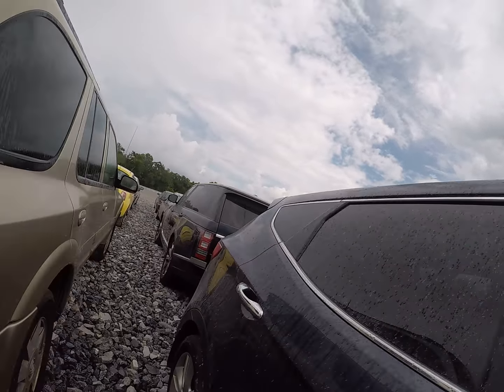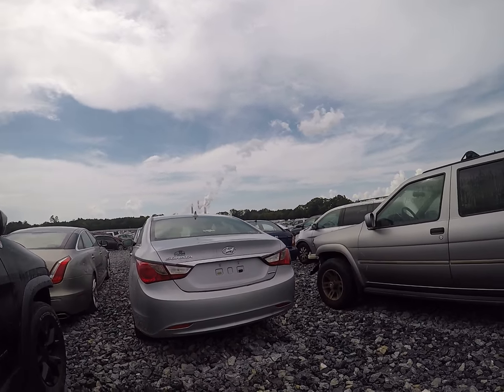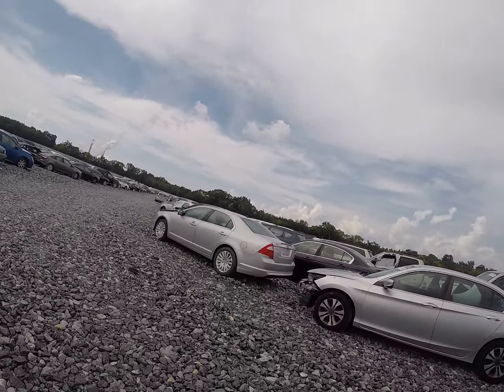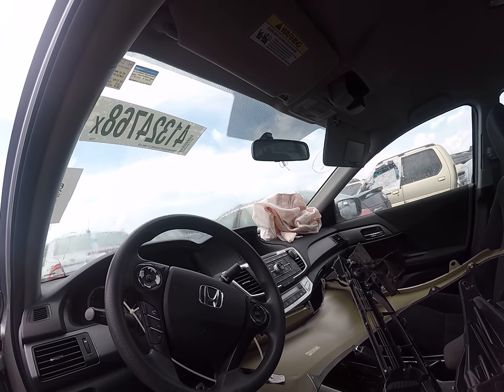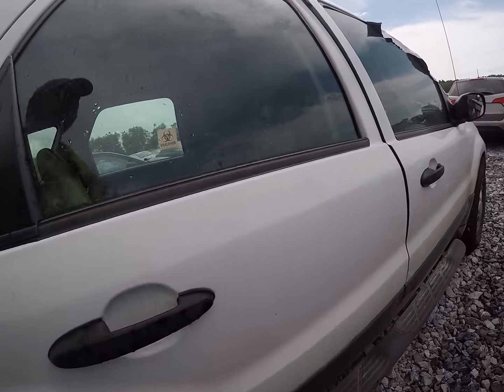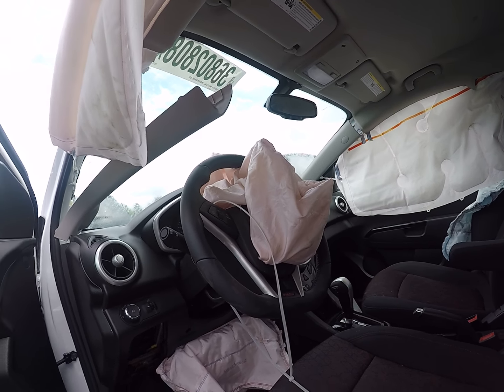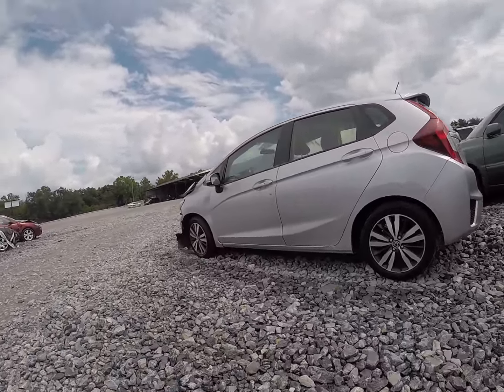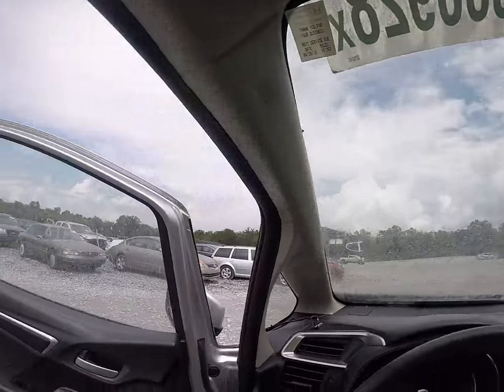Copart walkaround 8/18/18 Part 1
sorry the video is so shaky.  I am still not sure if a camera is allowed inside. I will ask next time. I looked at a couple of accords and a hyundai santa fe this go around